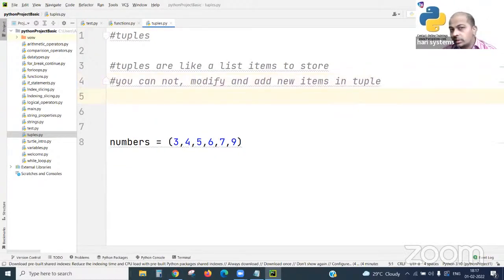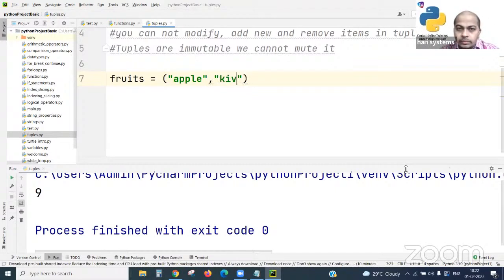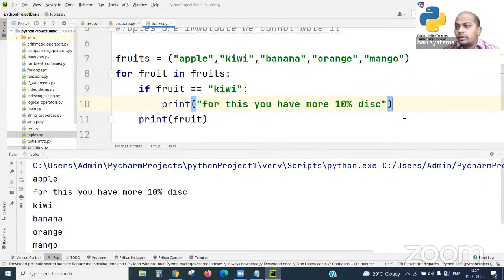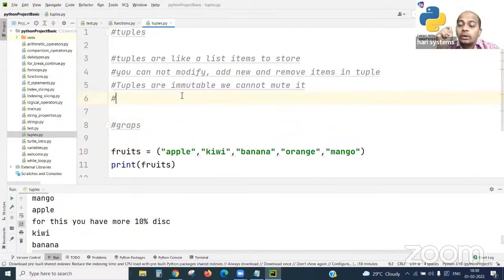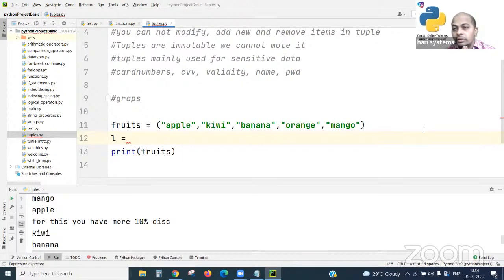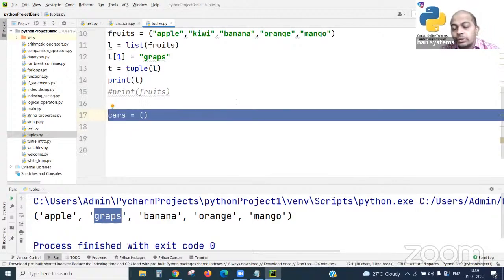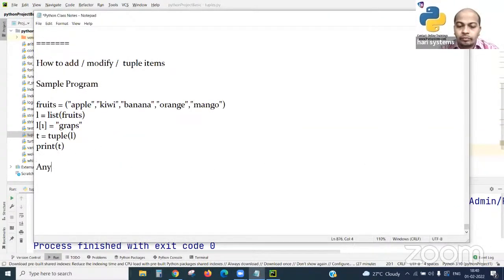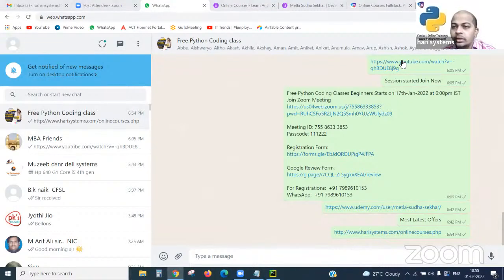Free Python Coding Class 16 - Python Tuples Tutorial - Python Full Course - Programming Harisystems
Free Python LIVE Class Youtube Video links